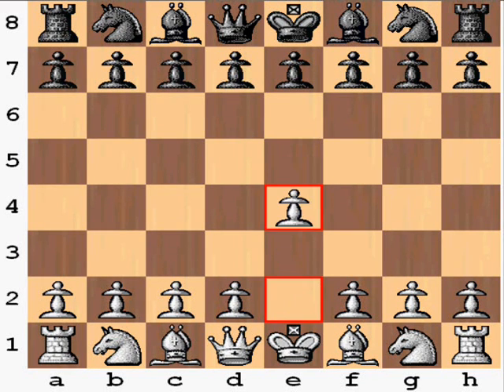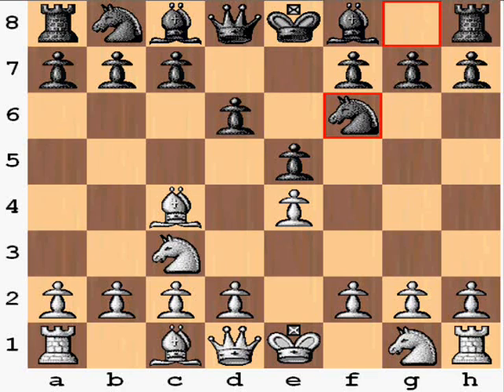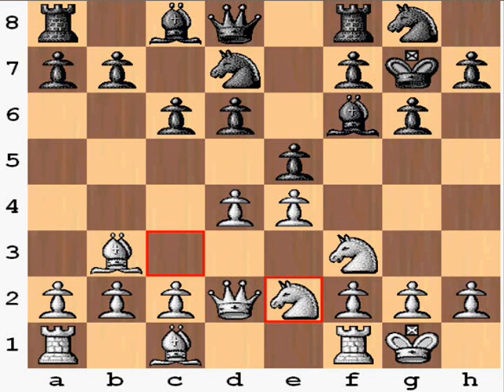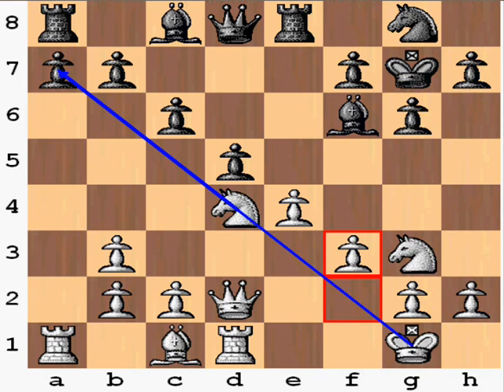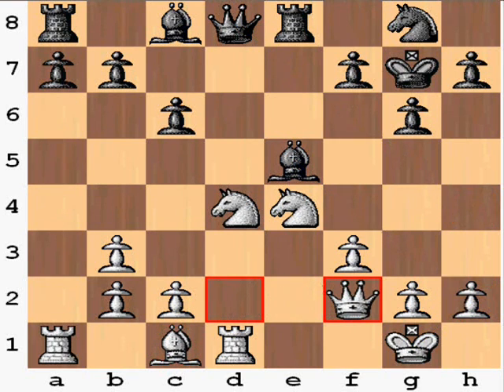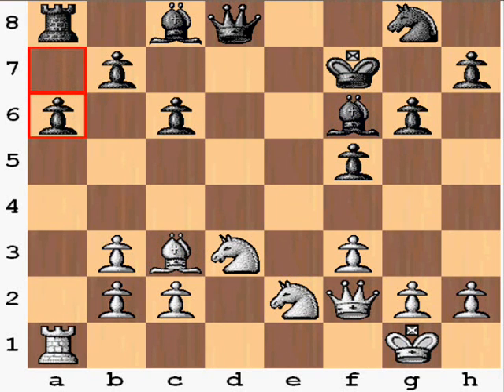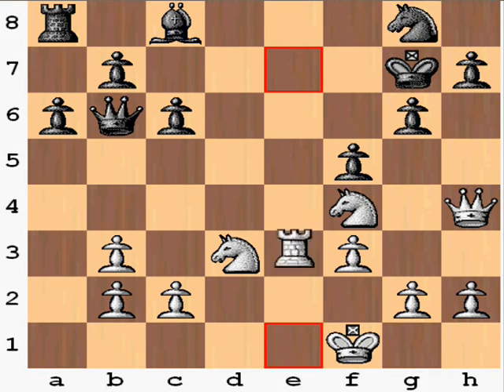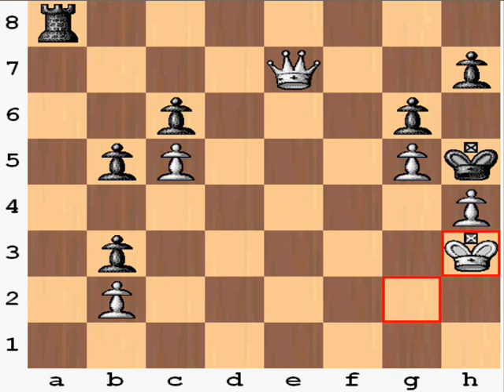Chess Master vs FIDE Chess Master (King's pawn game)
This is a National chess master vs FIDE chess master game from an over-the-board tournament I competed in. White makes a beginner-like move early on so as to provoke black weaknesses. This was a King's pawn game opening.